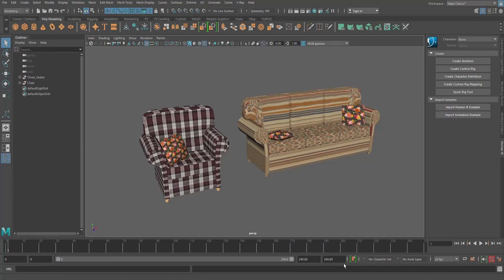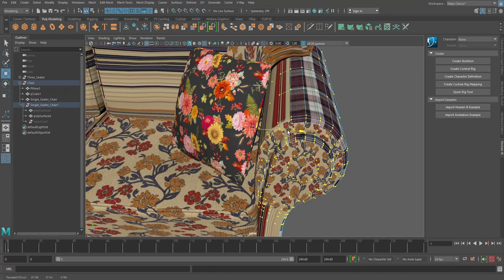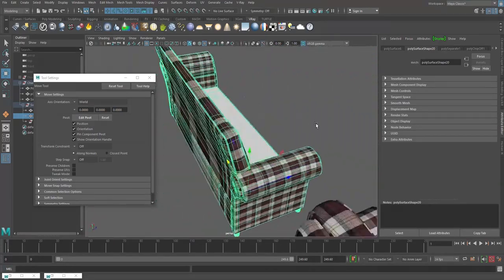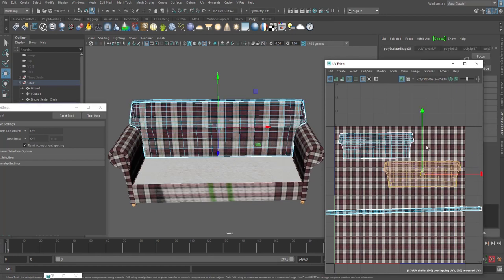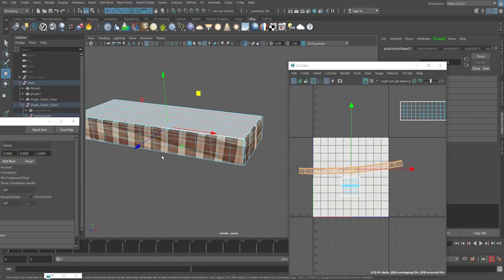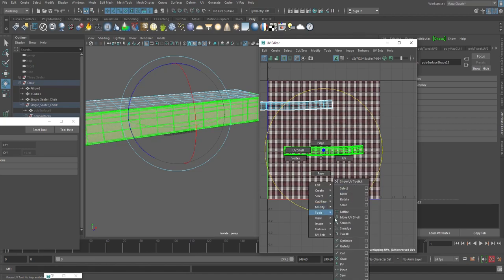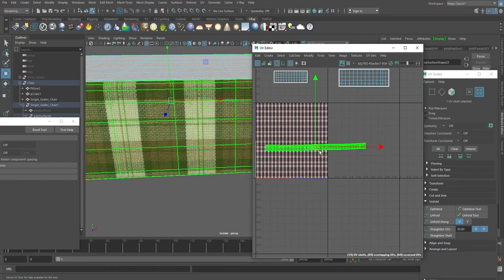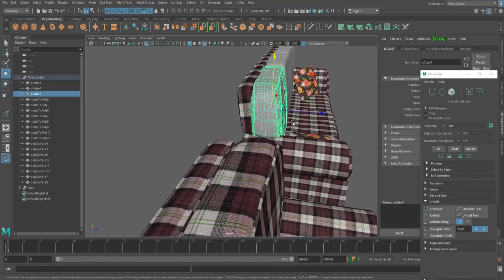Lesson 28 Project Concluding the UV unwrap of the three seater chair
This is the final part of our uv mapping and unwrapping of our chair. we have touched some modeling tools so far, and i hope you get the techniques used from the modeling down to the uv mapping.